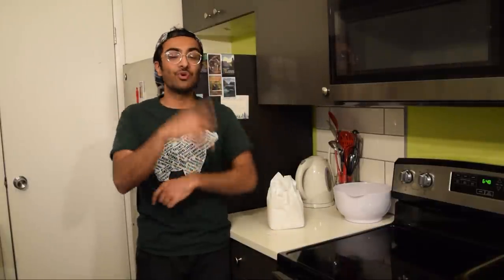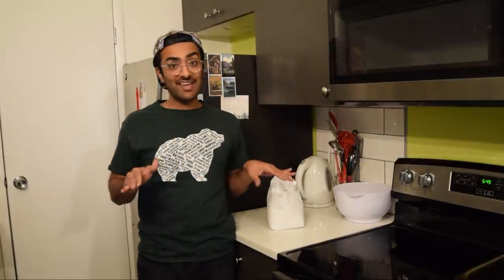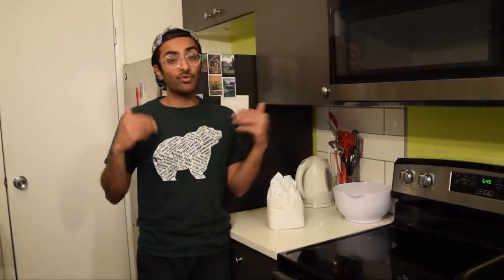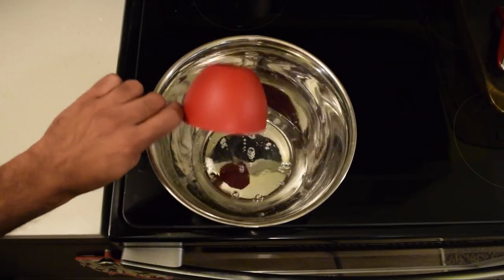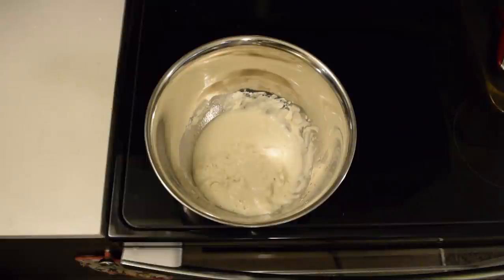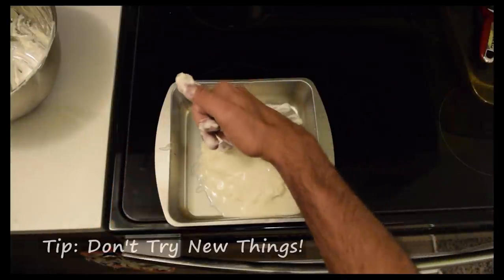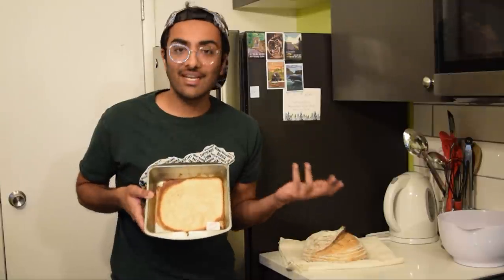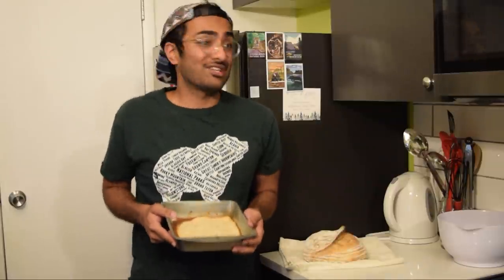No Knead, No Yeast Bread | Ashwin's Hip Foods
With grocery stores low in stock, here's how to make a bread with no yeast, no knead, no effort, no respect for yourself, and no.